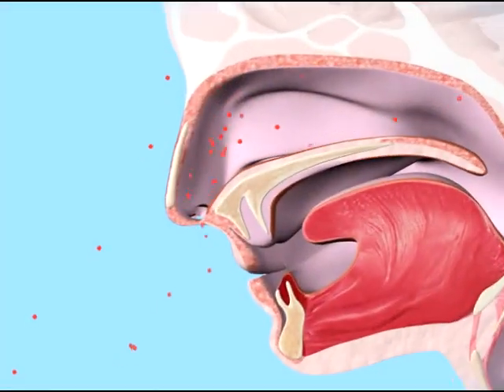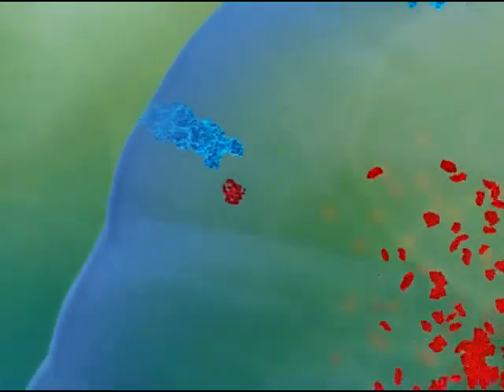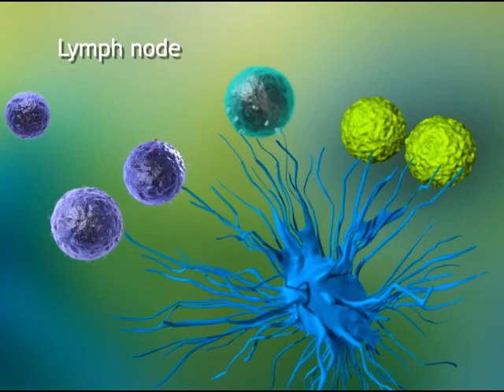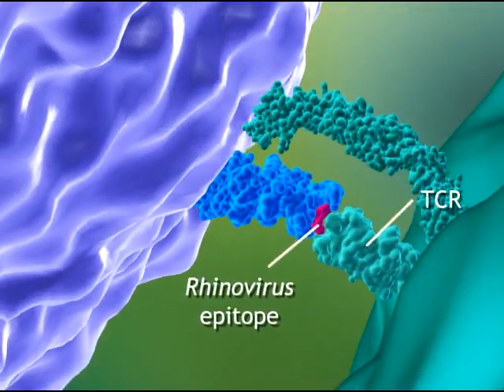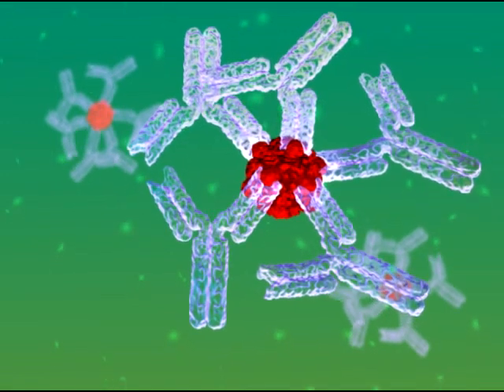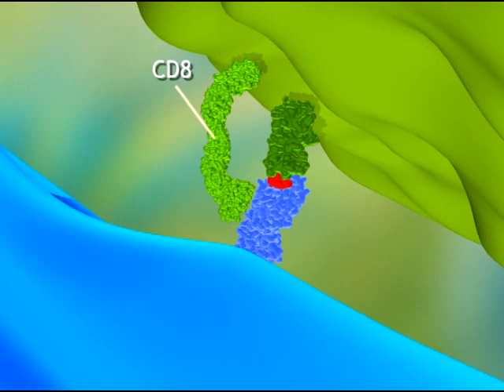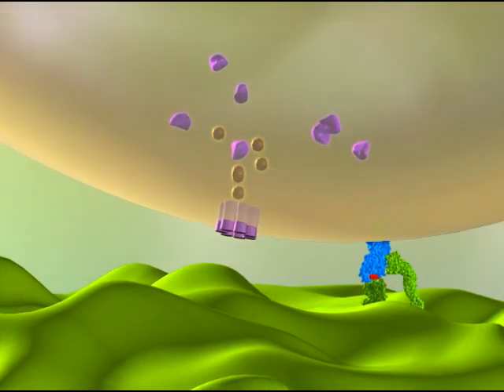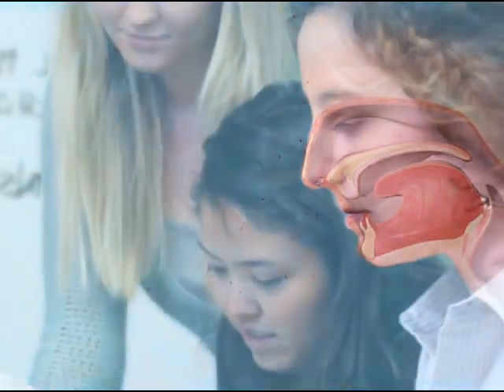Immunology MicroFlix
Inmunology video of a Rhinovirus infection by MicroFlix for Pearson Education 2010